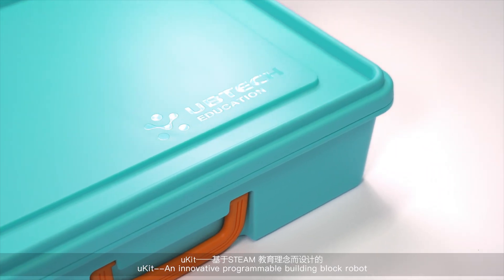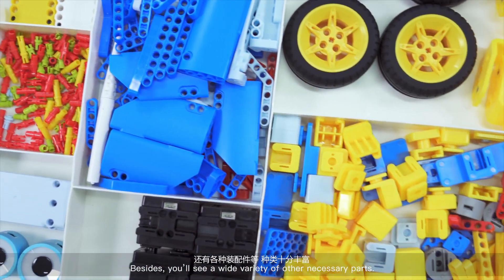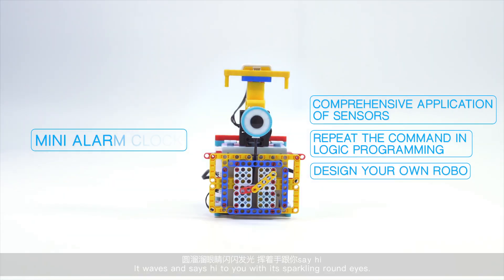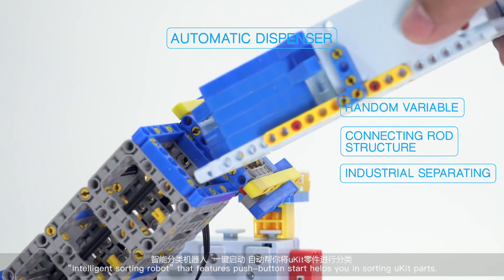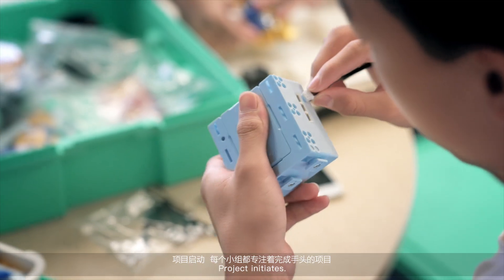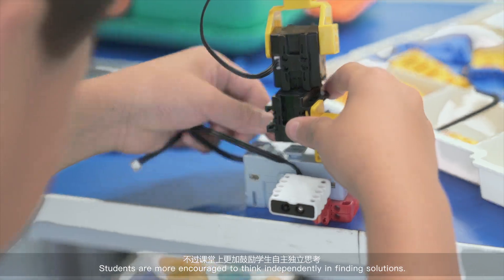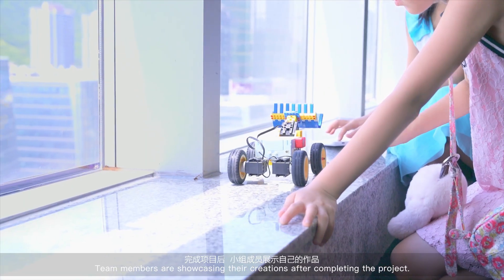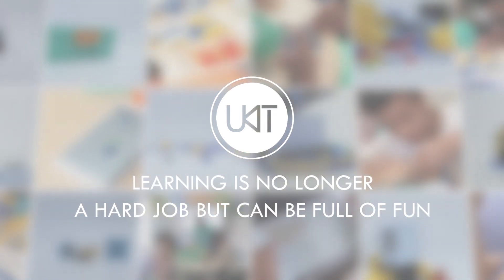uKit intro（first edition）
uKit--An innovative programmable building block robot for STEAM education.
All Eco-friendly materials bring safety even to the kids.